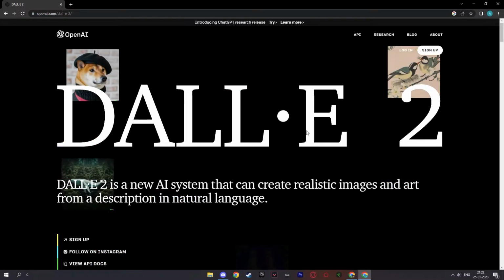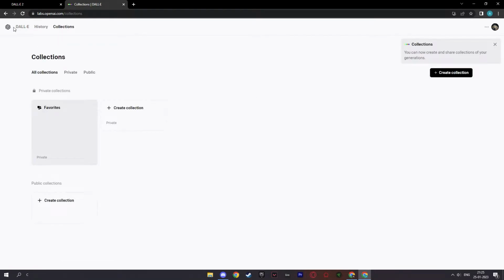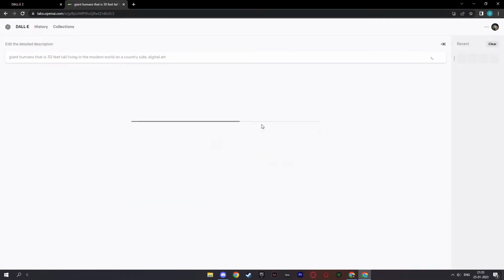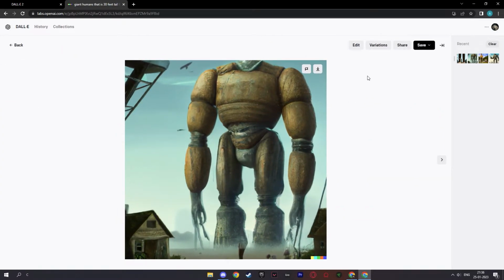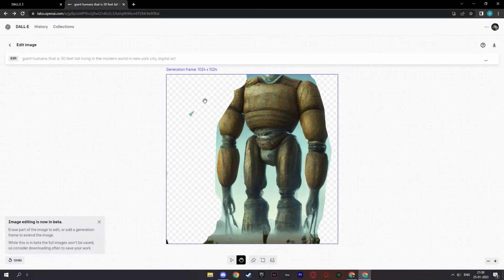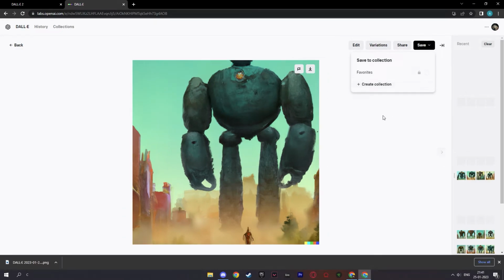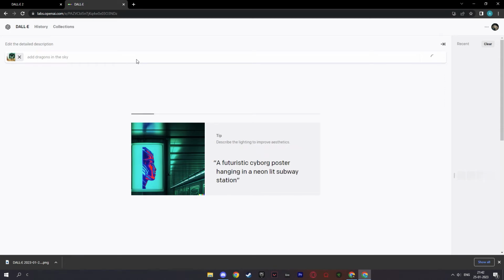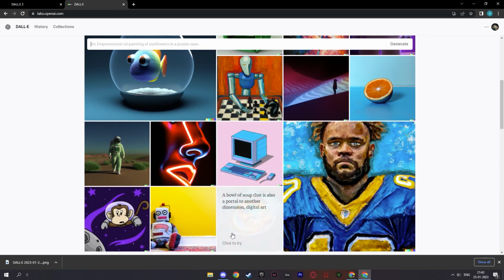How To Use DALL·E 2 Image Generator in 2023! (Step by Step)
Hello Everyone, In this video I am gonna be talking about Dall*E 2 Image Generator.

Growmore Tech